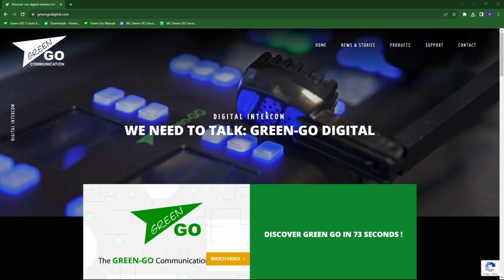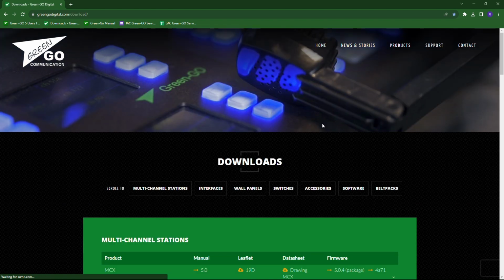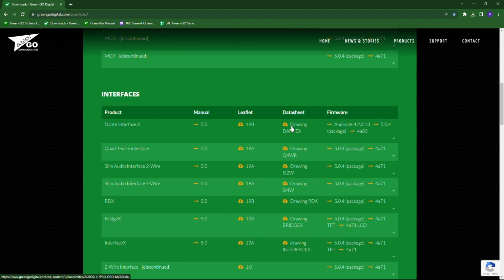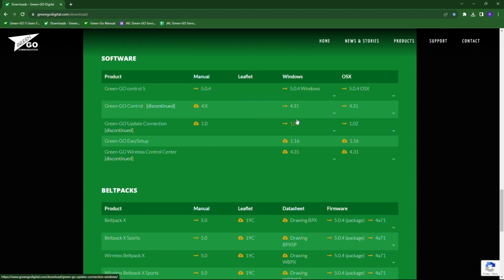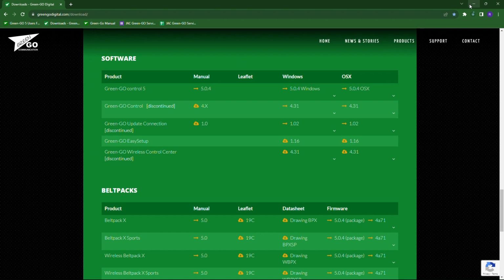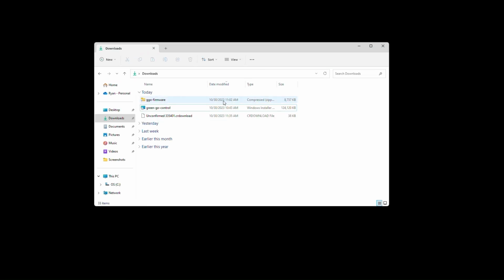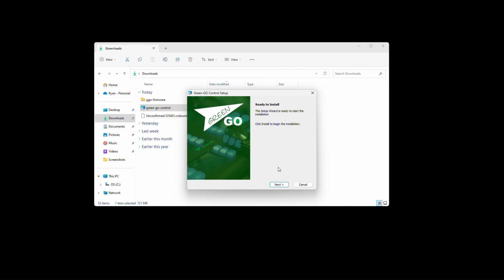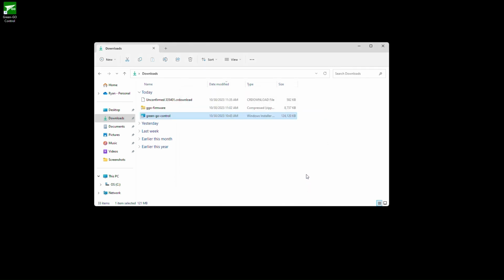Green-GO Digital Intercom How-To: Installing Green Go Control Software